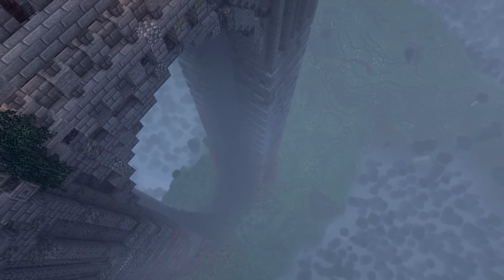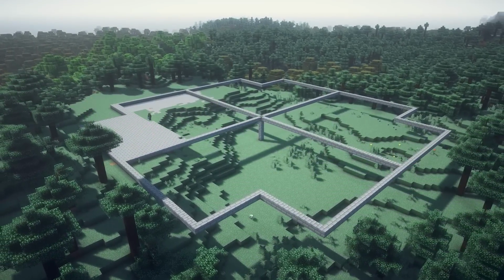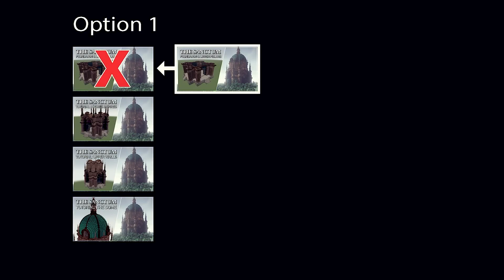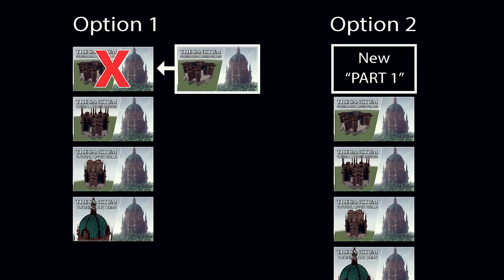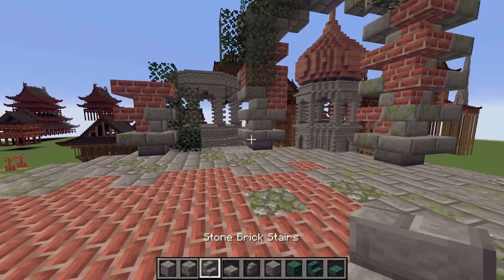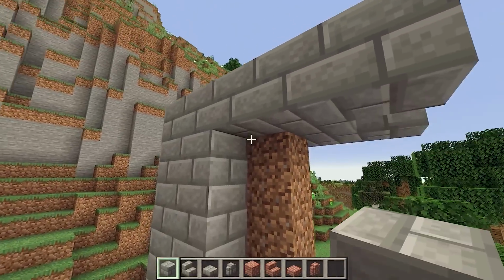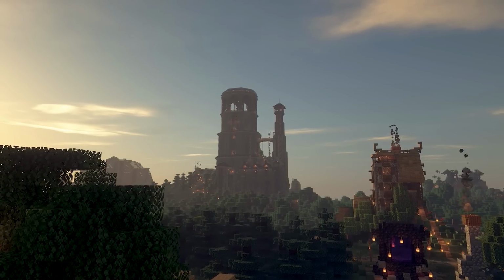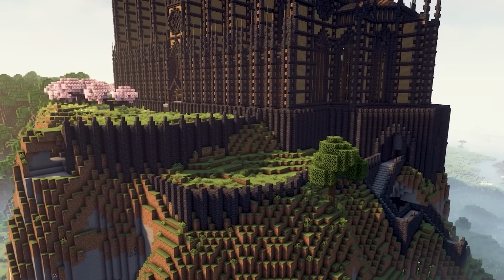To the Builders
Software used:
- Minecraft Replay Mod

1. The Norman Kings - Bonnie Grace
2. Changing Outlook - Trevor Kowalski